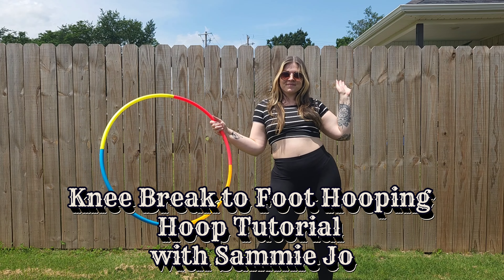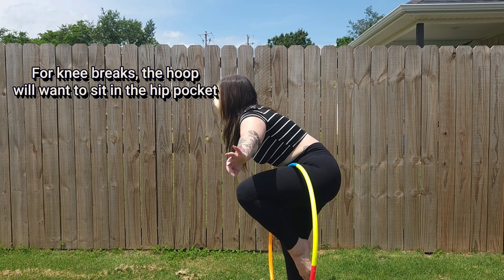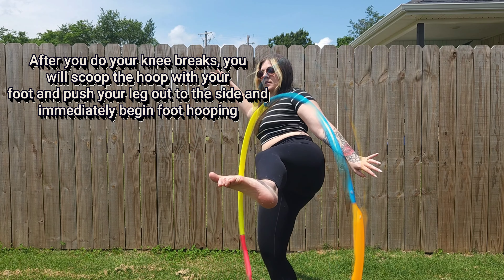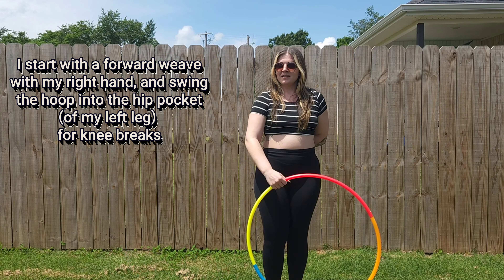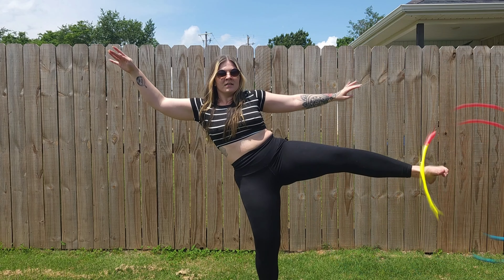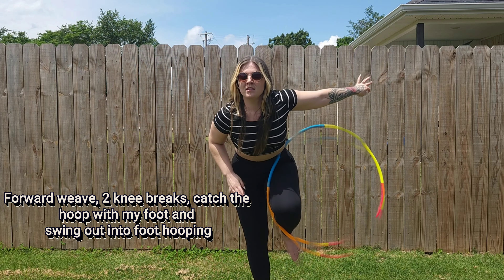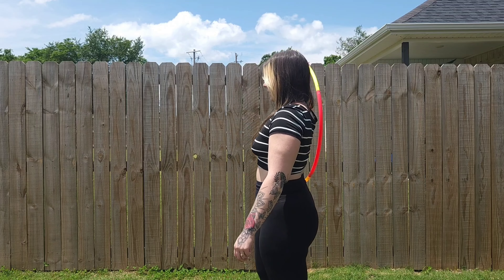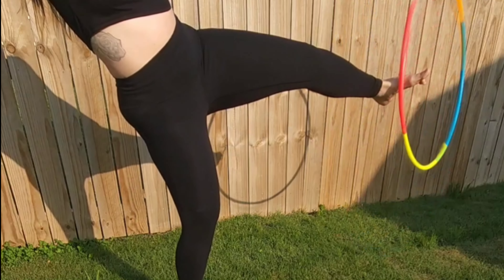Knee Breaks to Foot Hooping Hoop Tutorial with Sammie Jo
Learn this new break to foot hooping intermediate combo with me!
Drop a comment what you want to see next ✨️

Hoop: 29 inch 3/4" diameter from MoodHoops